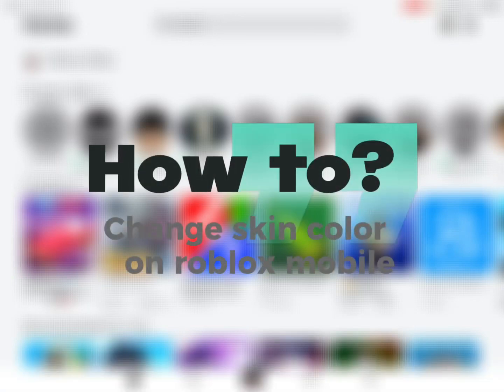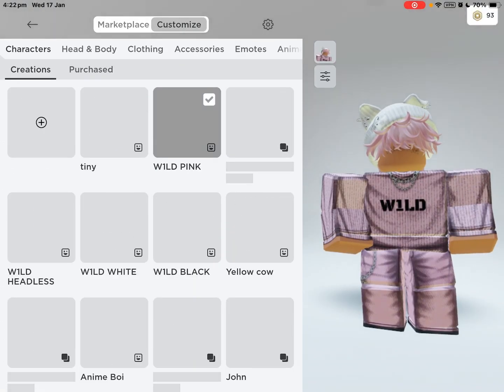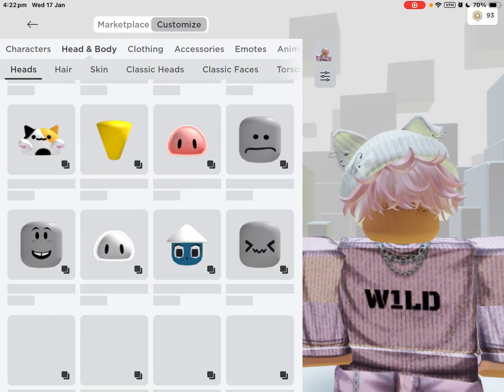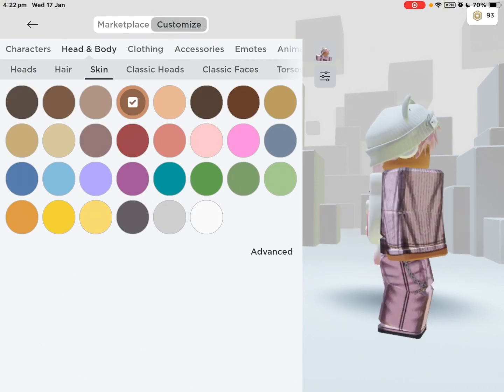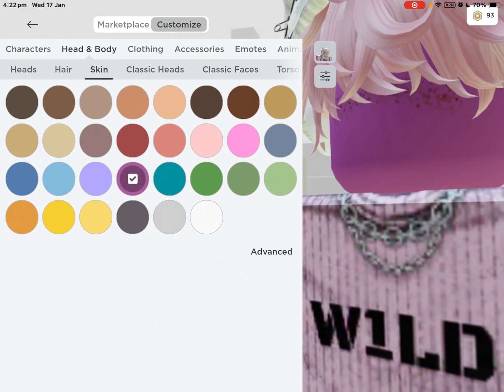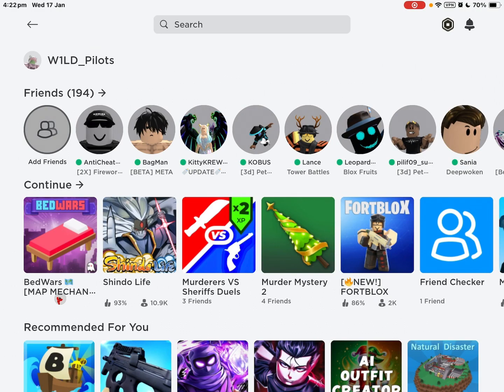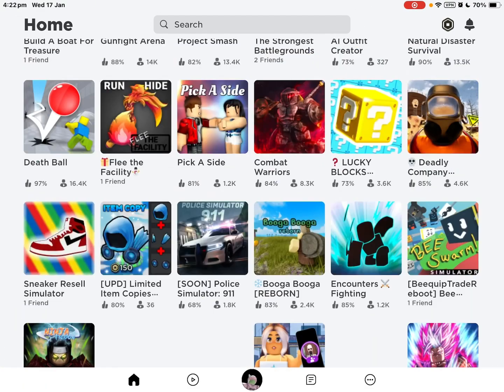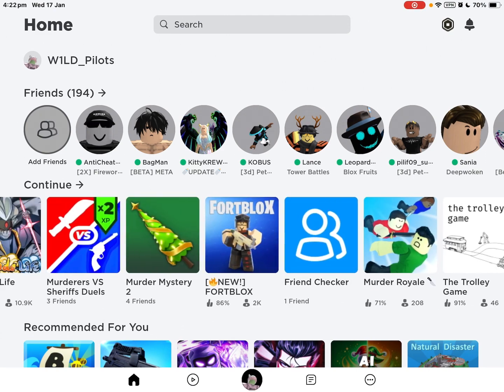How to change skin color on Roblox (Best Method)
Learn the best method for how to change skin color on Roblox! In this video, we'll walk you through the steps and show you how to customize your avatar in just a few simple clicks. Say goodbye to your default skin and hello to a personalized look on Roblox!